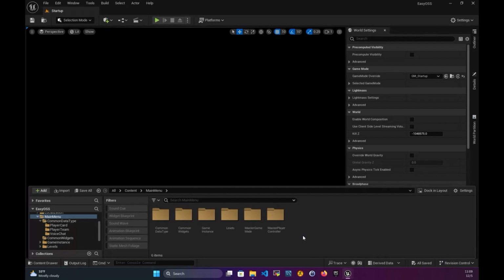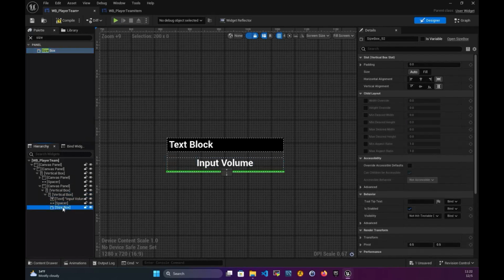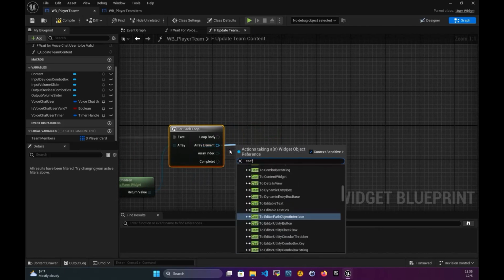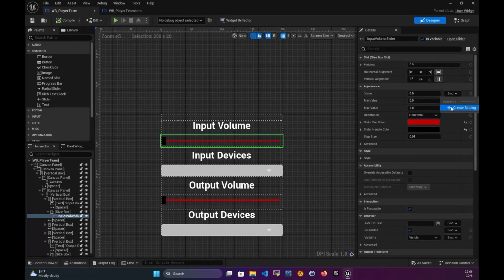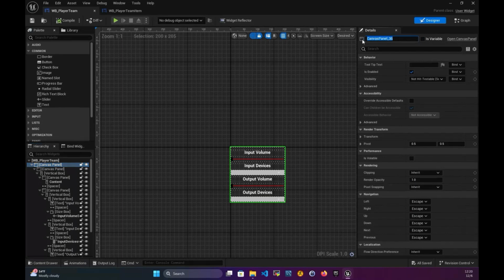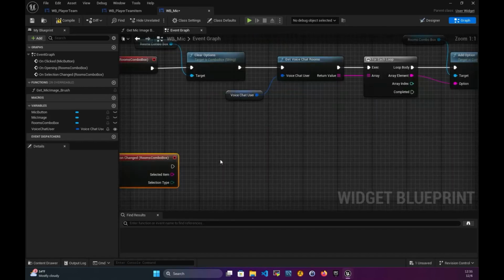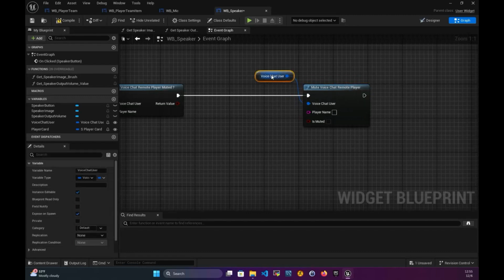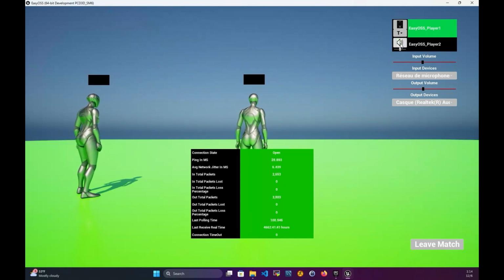45- Easy OSS Plugin: (EOS) Dedicated servers - Voice chat - Part 3